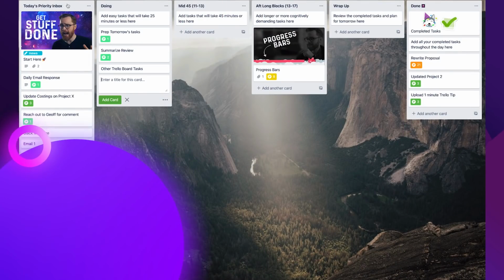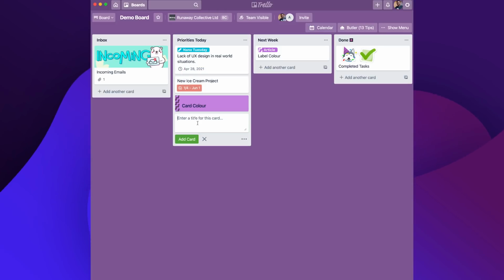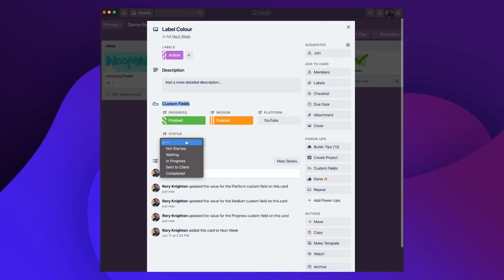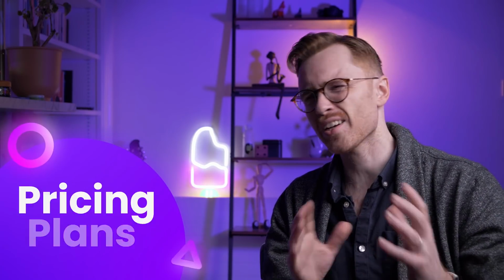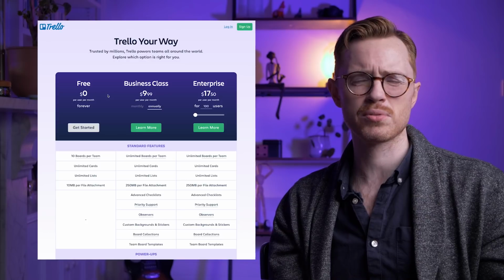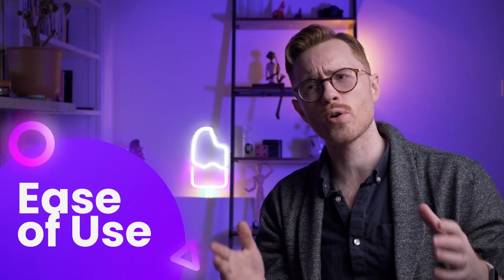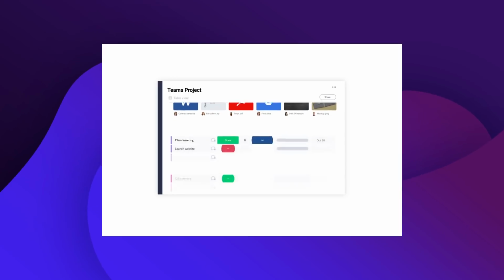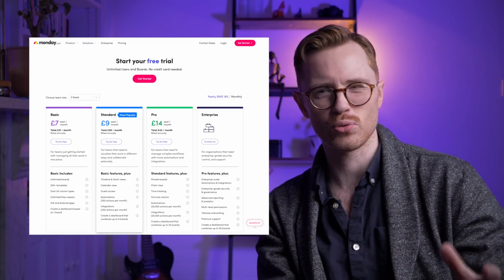Trello VS Monday.com | Which suits your style?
Hello everyone! In this video, we have two project management tools fighting it out to see who is the reigning champ. I’ll be covering these apps from a unique perspective unlike other videos - by LW Preference (or learning/working style) - so based on how you like to learn and work. I won’t be covering the nitty-gritty such as all the pricing tiers and storage options and verbose stats, this is more from a usability and experience point of view.

I’ve added chapters to this video, you can skip ahead to any part that you’re interested in. For those of you on the TLDW (too long didn’t watch) train, and just want the answer now, click the results chapter below.

Chapters:

00:00 - Intro
03:14 - The scoring System
03:32 - TRELLO: Look & Feel
05:00 - TRELLO: Ease of use
05:30 - TRELLO: Feature Set
07:20 - TRELLO: Roadmap/Update frequency
08:15 - TRELLO: Speed
09:18 - TRELLO: Pricing
09:45 - TRELLO: Does it work for you?
10:47 - TRELLO: Final Score
11:05 - MONDAY: Look & Feel
11:50 - MONDAY: Ease of use
12:18 - MONDAY: Feature Set
13:26 - MONDAY: Roadmap/Update frequency
13:55 - MONDAY: Speed
14:17 - MONDAY: Pricing
14:47 - MONDAY: Does it work for you?
15:15 - MONDAY: Final Score

➤Suggested Videos:-